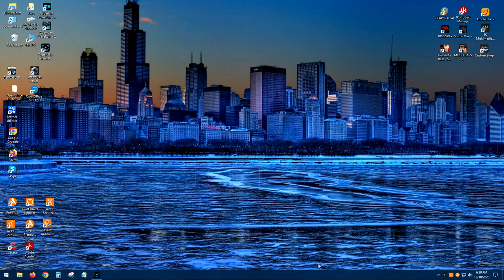NUX B-5 RC What The F@ck!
Welcome...  Good things never last. The NUX B-5 RC picking up interference now.